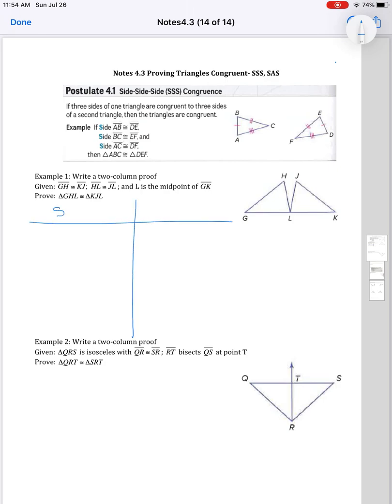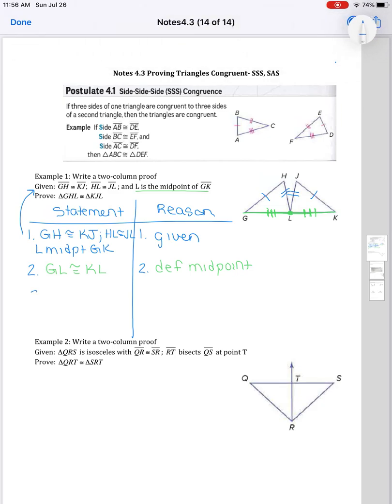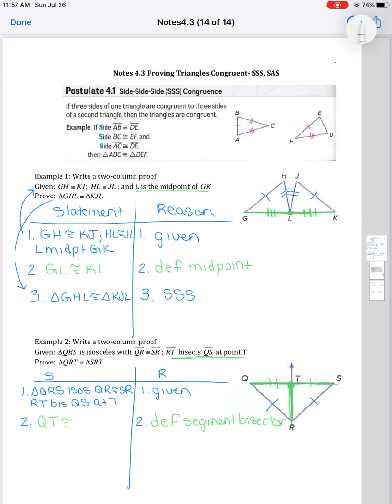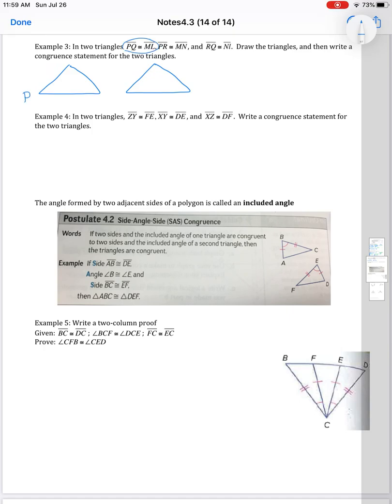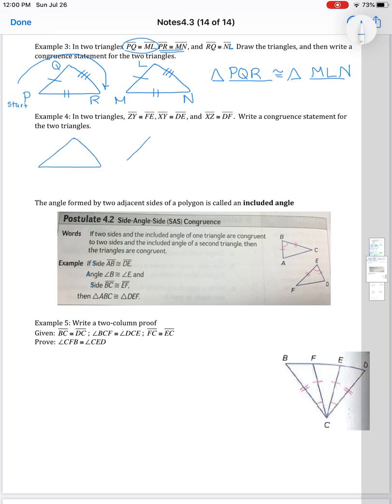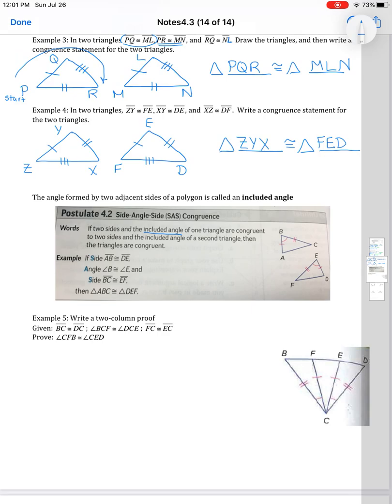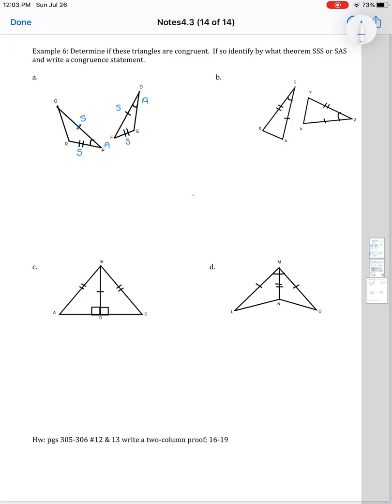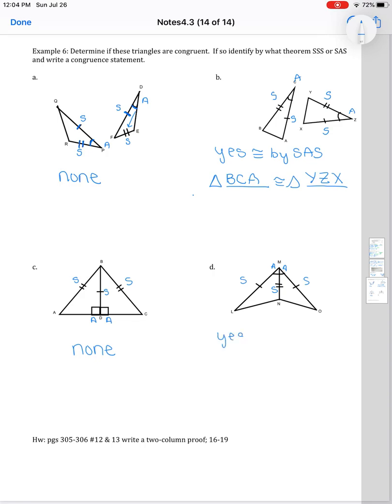Geometry CP Lesson 4.3